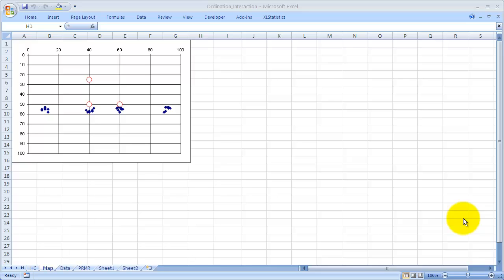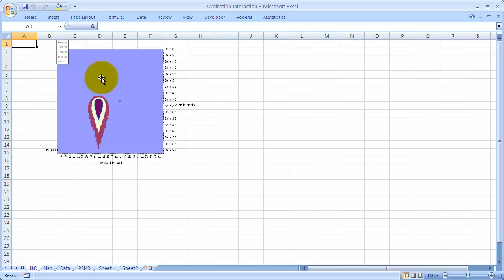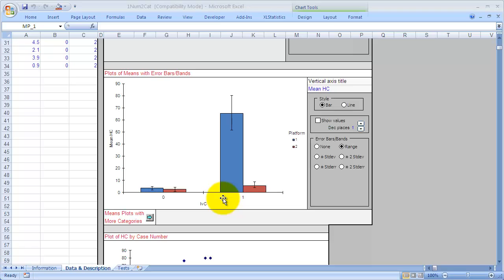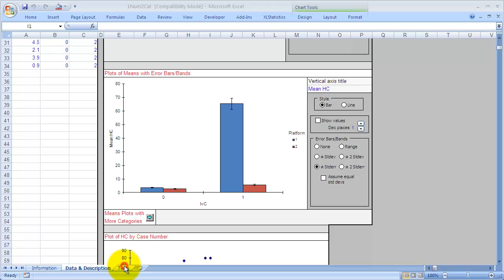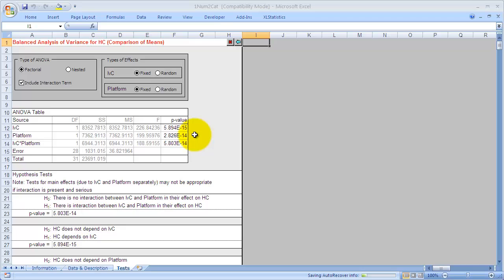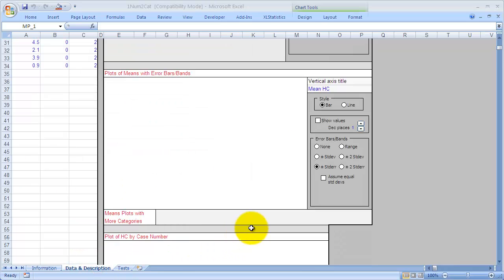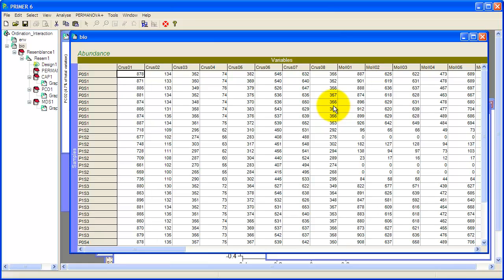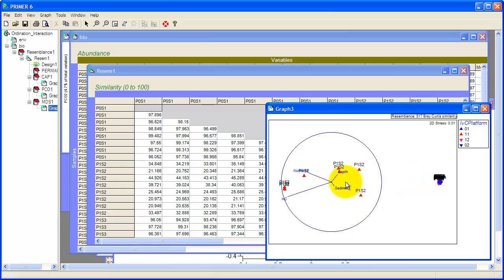Interactions in ANOVA and PERMANOVA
Interactions in ANOVA and PERMANOVA, with a discussion of nMDS, PCO and CAP.